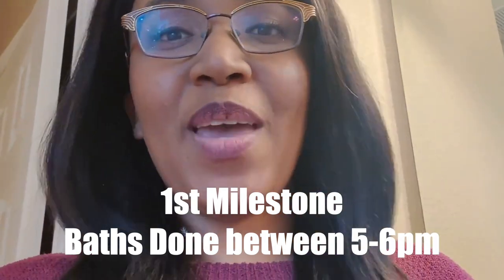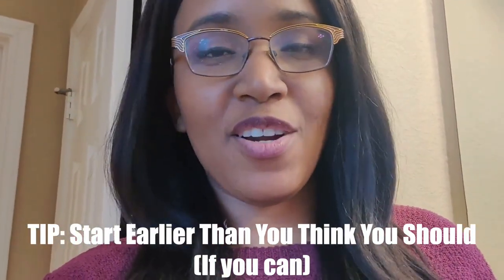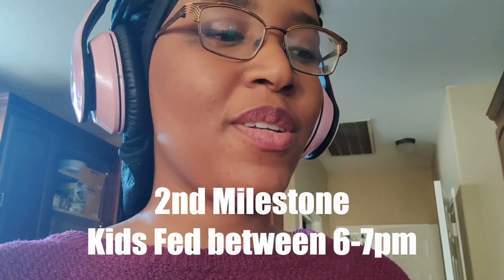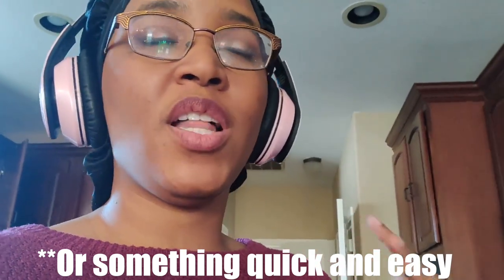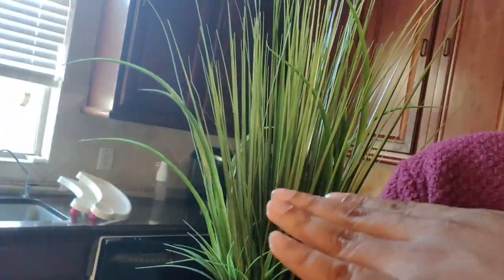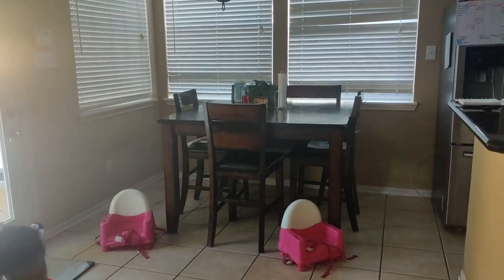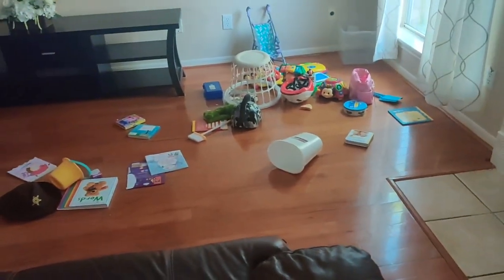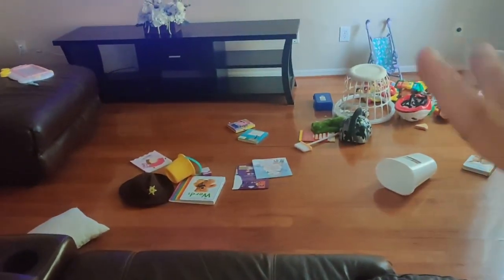PEACEFUL ROUTINES | How I Plan Out My Evenings for Less Stress// Busy Mom of 4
In the PEACEFUL HOME KEEPING CHALLENGE, I teach busy moms a proven framework for simplifying the home keeping and  creating systems that feel realistic, productive, and most importantly SIMPLE.

START YOUR PEACEFUL HOME KEEPING SYSTEM TODAY:
Sign up to my EMAIL LIST for 8 weeks of Peaceful Home Keeping Workshops as well as Daily motivational emails. These emails will streamline your home keeping processes and give you all the tools and motivation to get started!

Realistic Evening Routine + Zone Cleaning